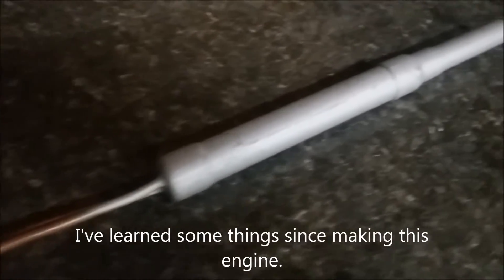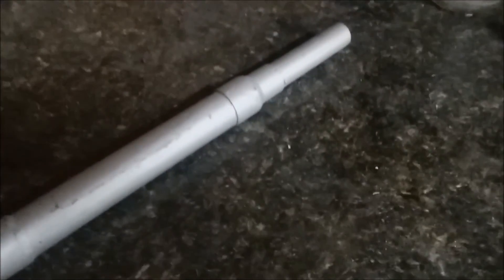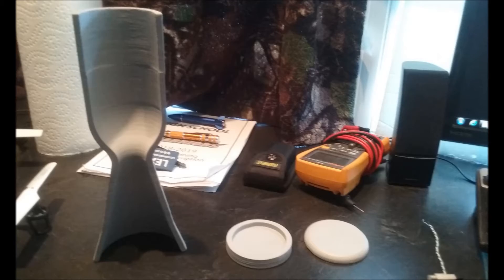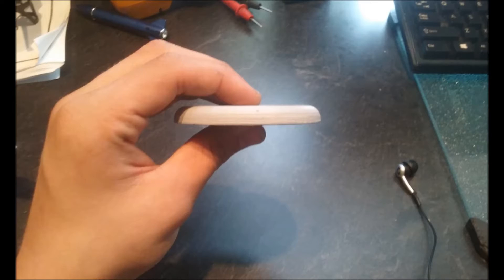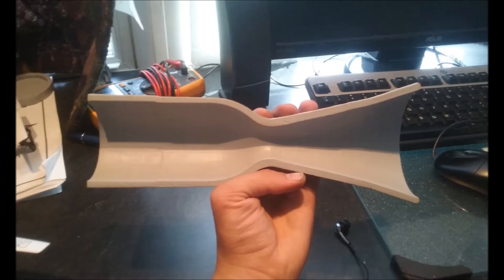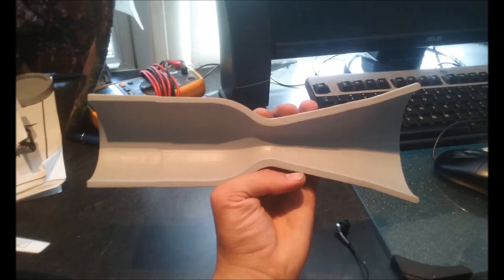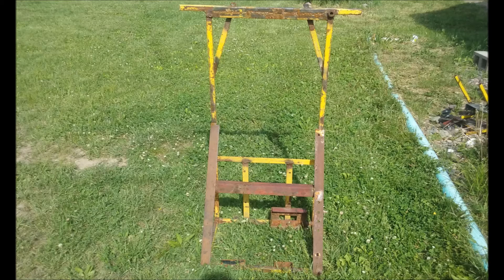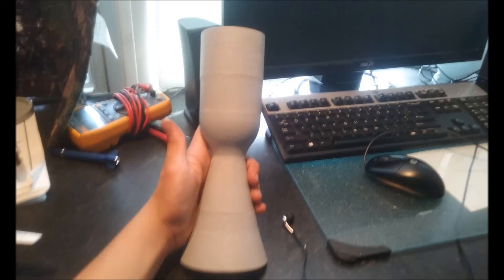Liquid Fueled Rocket Engine Version 2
In this video I show my near future plans for a much better rocket engine that should be able to produce usable thrust, and might eventually propel a vehicle.